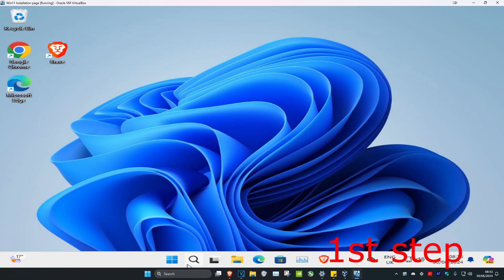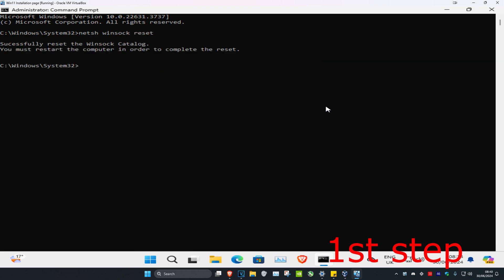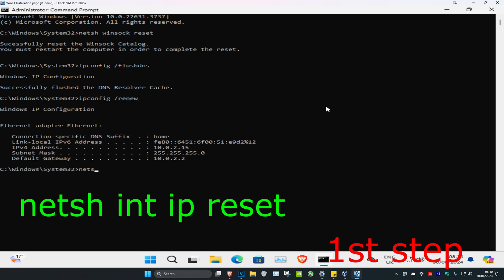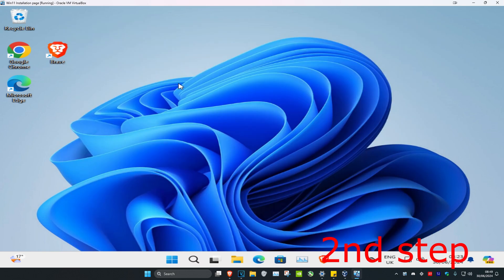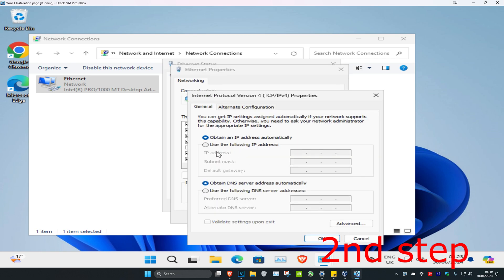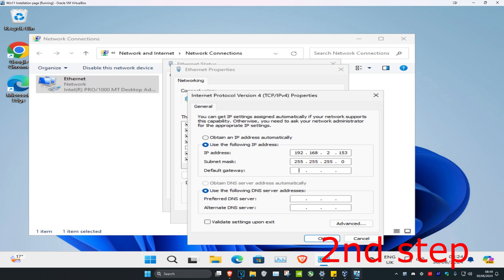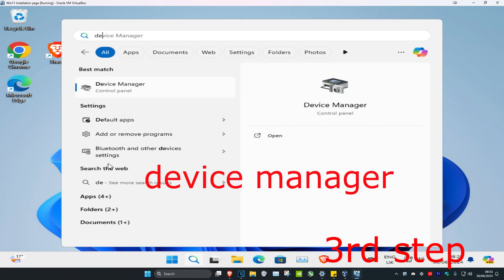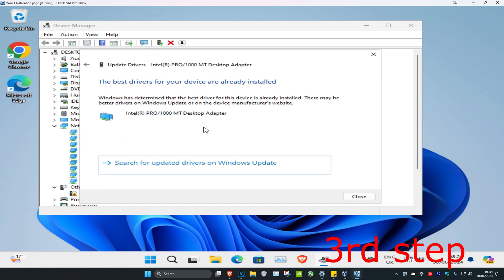How To Fix Unidentified Network No Internet Access in Windows 11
How to Fix Unidentified Network No Internet Access Windows 11

ipconfig /flushdns
ipconfig /renew

Learn how to resolve the issue of "Unidentified Network No Internet Access" on your Windows 11 PC. This comprehensive guide provides step-by-step solutions to troubleshoot and fix connectivity problems, ensuring you regain internet access on your device. Follow our troubleshooting steps to quickly resolve the unidentified network issue.